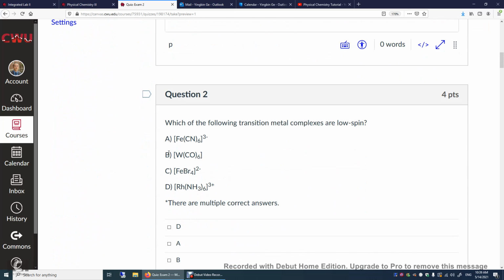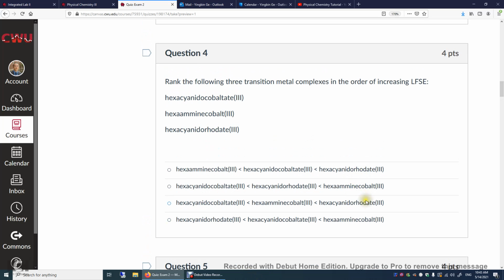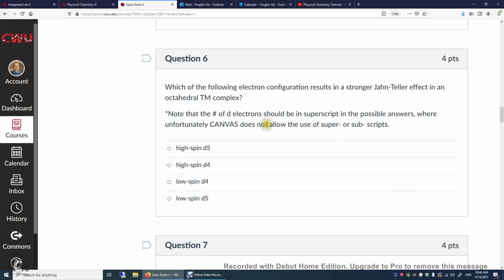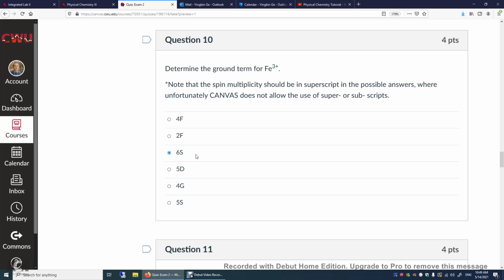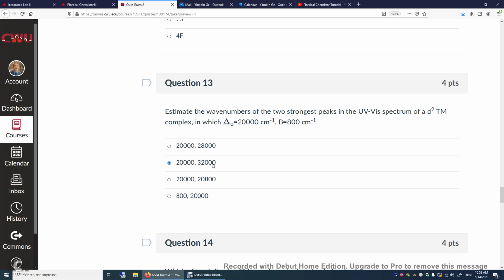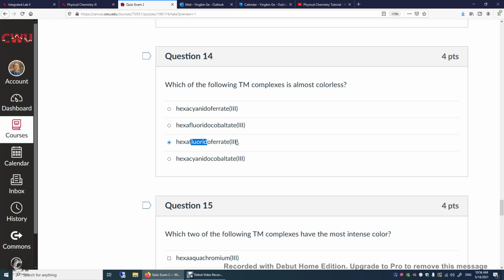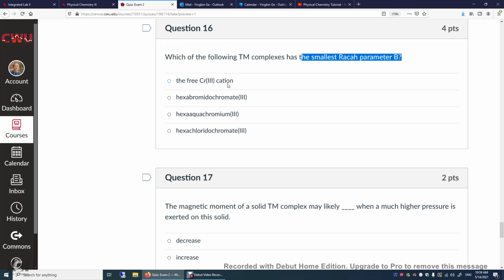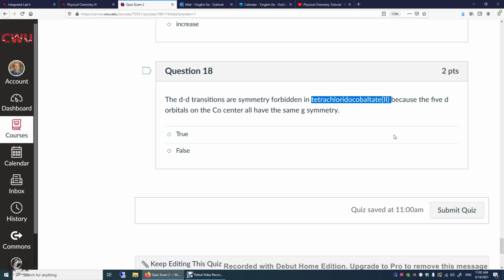Chem473 2021S Exam2 Answers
Electronic Structures and Properties of Transition Metal Complexes